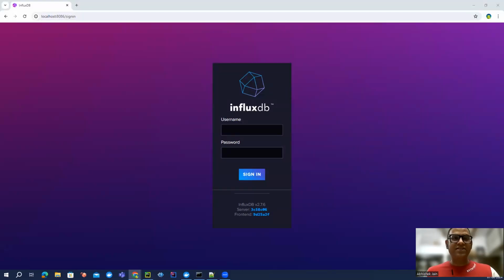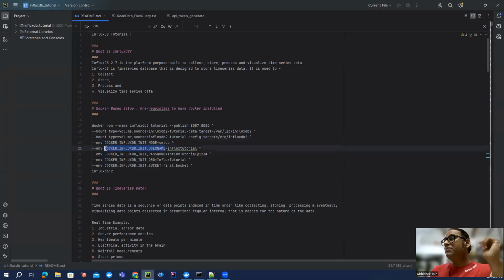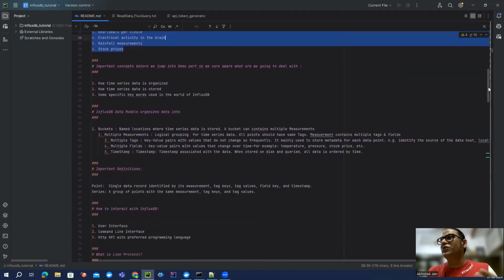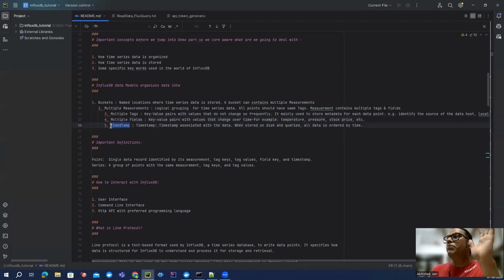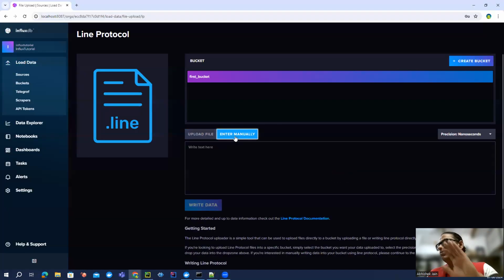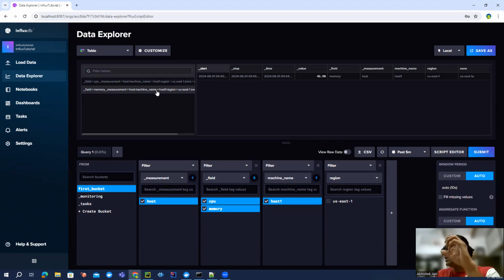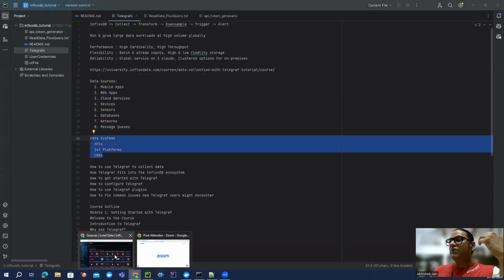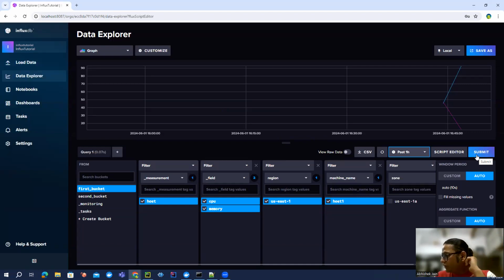TimeSeries Database - InfluxDB Tutorial - Part1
InfluxDB is TimeSeries database that is designed to store timeseries data. It is used to -
1. Collect,
2. Store,
3. Process and
4. Visualize time series data

Docker Based Setup : Pre-requisties to have docker installed

docker run --name influxdb2_tutorial --publish 8087:8086 ^
--mount type=volume,source=influxdb2-tutorial-data,target=/var/lib/influxdb2 ^
--mount type=volume,source=influxdb2-tutorial-config,target=/etc/influxdb2 ^
--env DOCKER_INFLUXDB_INIT_MODE=setup ^
--env DOCKER_INFLUXDB_INIT_USERNAME=influxtutorial ^
--env DOCKER_INFLUXDB_INIT_PASSWORD=InfluxTutorial@123# ^
--env DOCKER_INFLUXDB_INIT_ORG=InfluxTutorial ^
--env DOCKER_INFLUXDB_INIT_BUCKET=first_bucket ^
influxdb:2

# Sample Data to explain LineProtocol

host,machine_name=host1,region=us-east-1,zone=us-east-1a cpu=45.3,memory=46.9
host,machine_name=host1,region=us-east-1,zone=us-east-1a cpu=34.3,memory=86.6
host,machine_name=host1,region=us-east-1,zone=us-east-1a cpu=91.4,memory=23.2
host,machine_name=host1,region=us-east-1,zone=us-east-1a cpu=92.6,memory=12.4